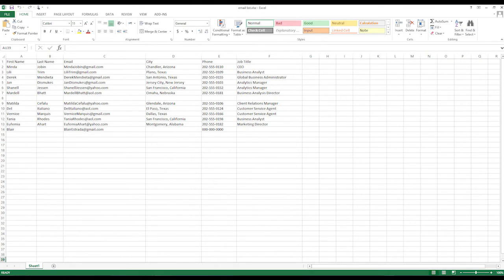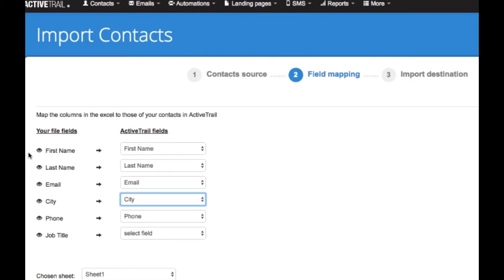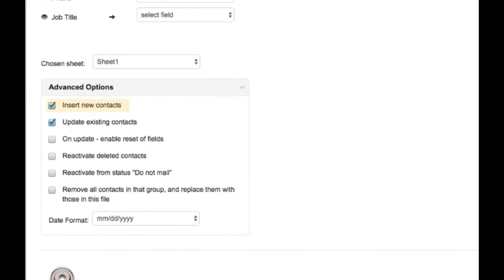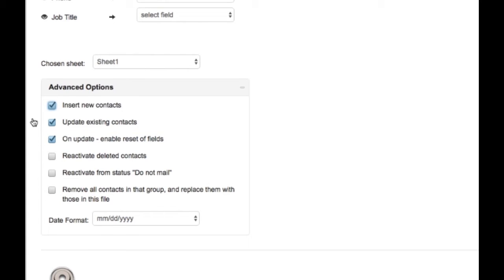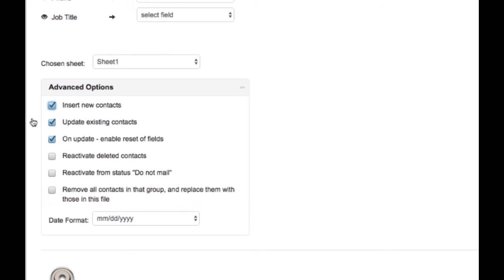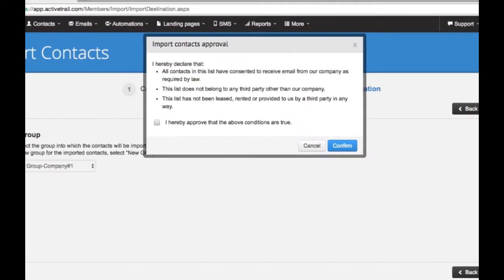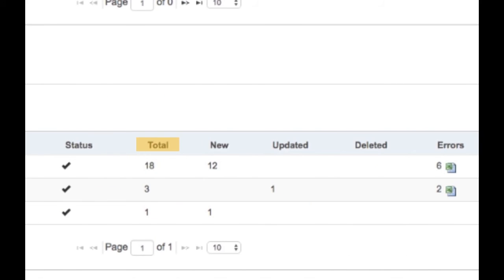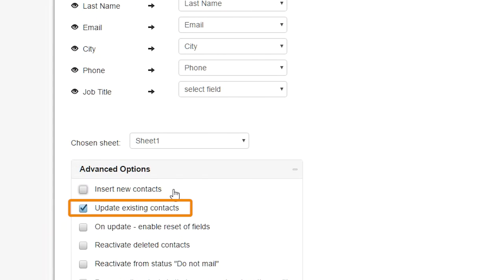Importing Contacts from Excel | ActiveTrail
Is your list of recipients ready to go? All that is left is to create a marketing newsletter. For that, you can use our ready-made template designs and start emailing.
ActiveTrail's email marketing system allows you to import contacts from an Excel file directly into the contact list you have already created. Doing this will help ensure that your newsletter reaches as many recipients as possible.

Within ActiveTrail's data import facility you can setup fields that parallel those in the Excel file, e.g. first name, email address, city, etc. This allows the system to pull data from your Excel file and to match data elements to the correct fields in ActiveTrail's database.
As soon as your list has been updated, you will receive a personal email notification.